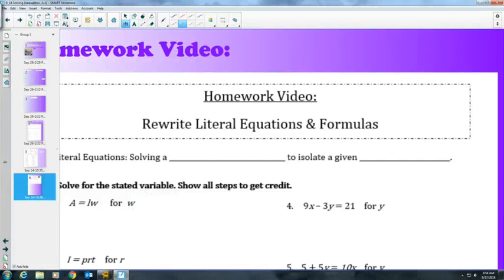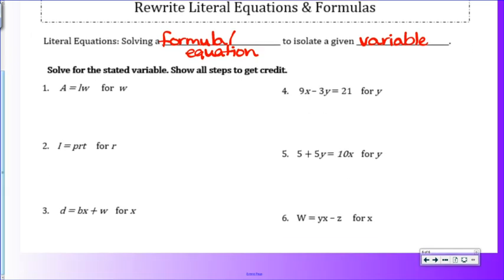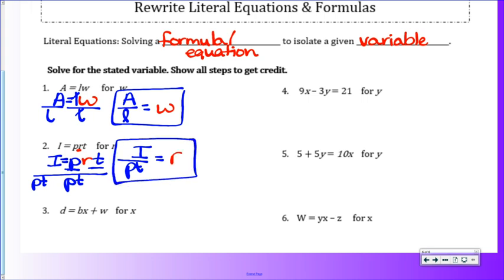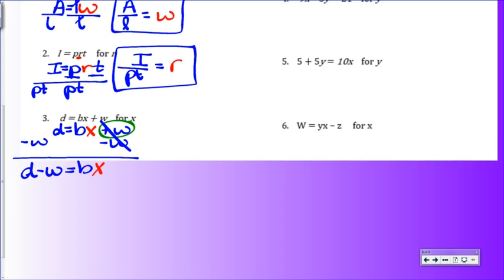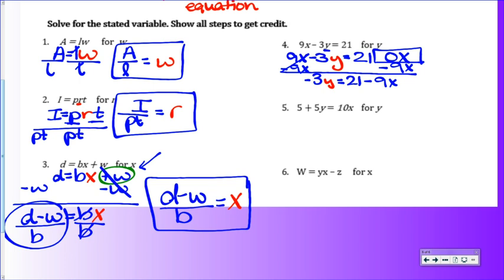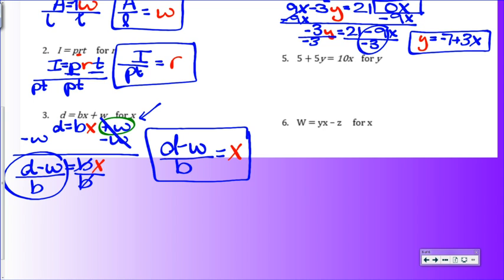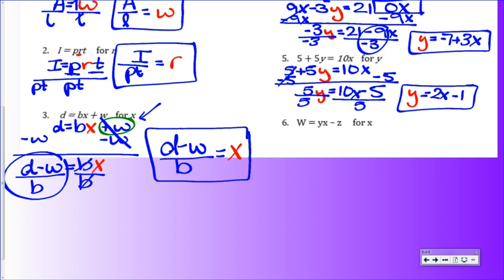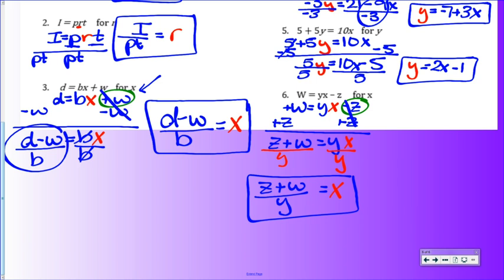9_18 Literal Equations ISN Notes